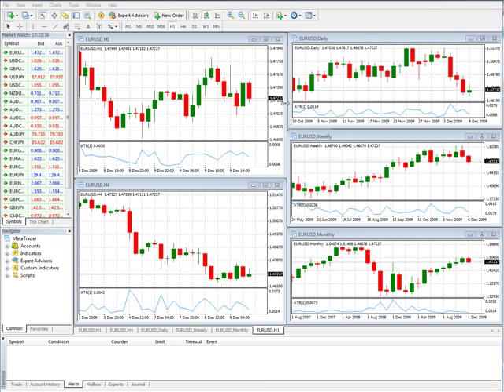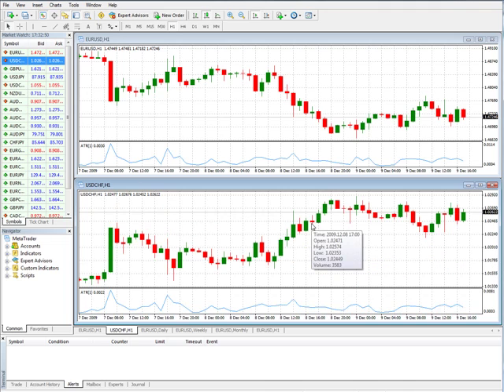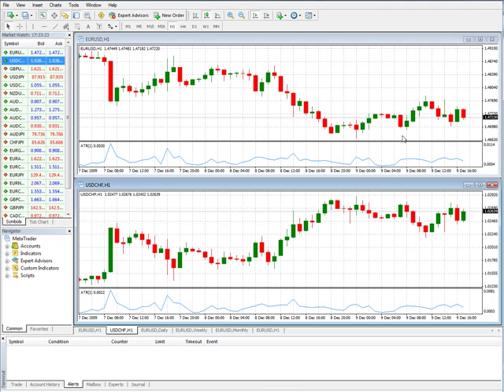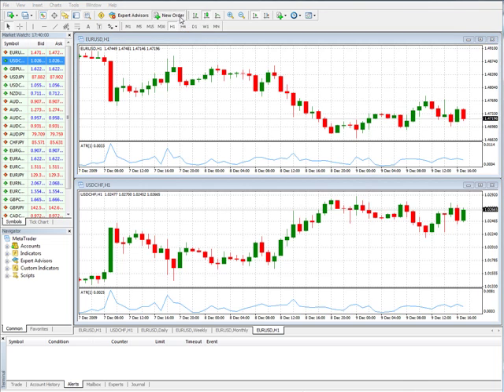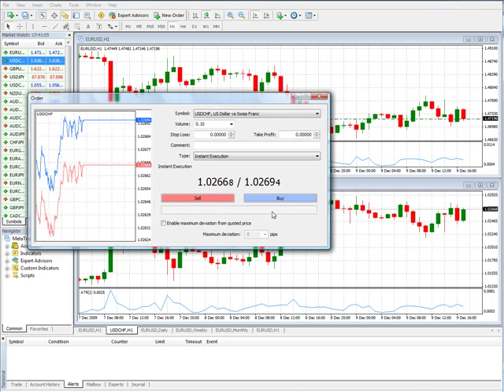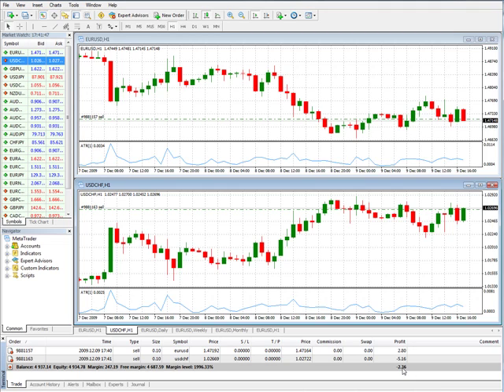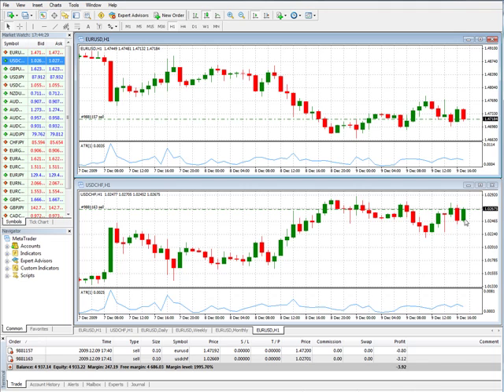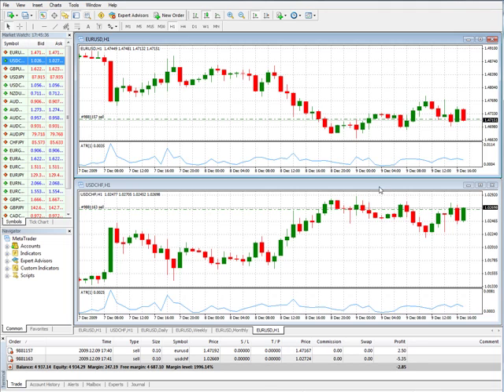20 forex correlation trading